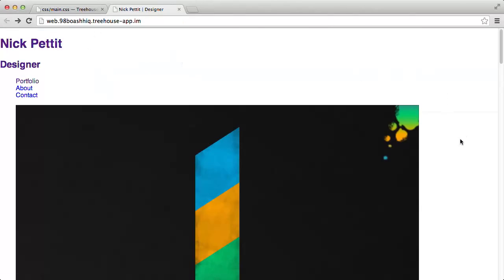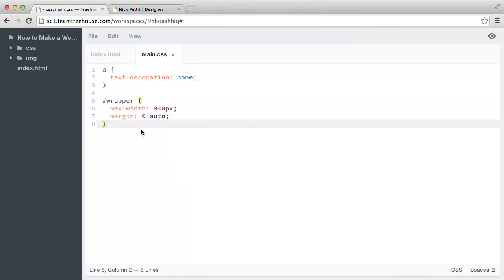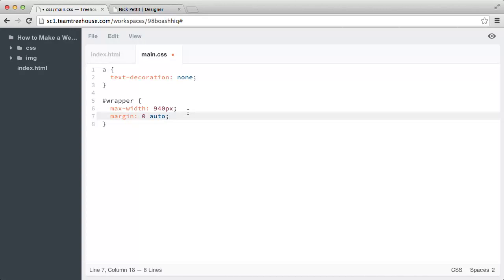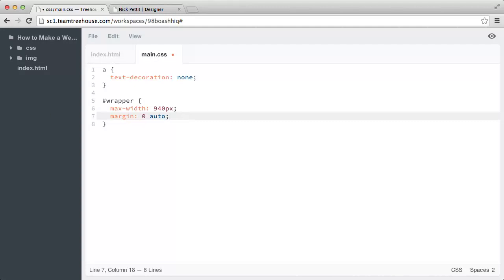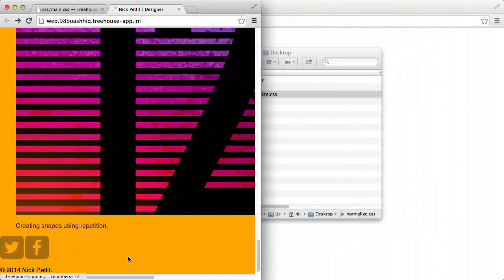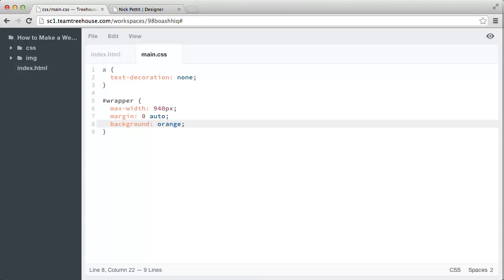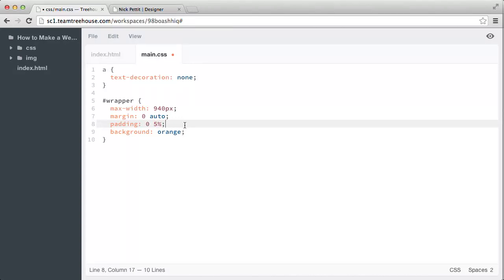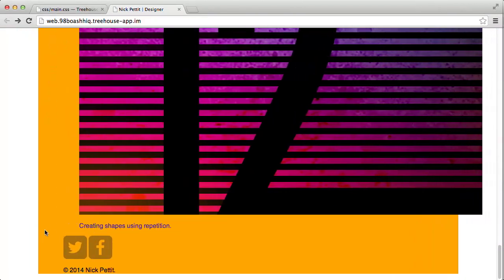15 Center the Wrapper How to Make a Website Treehouse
15 Center the Wrapper   How to Make a Website   Treehouse